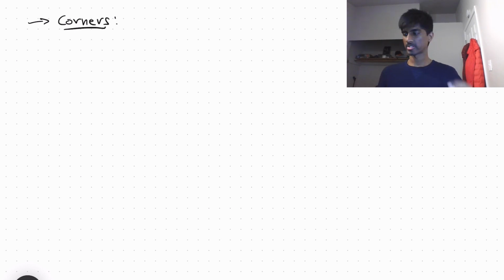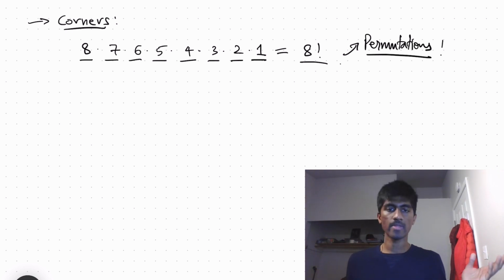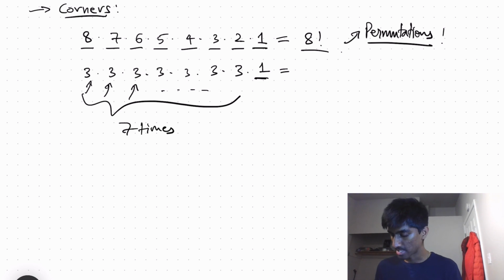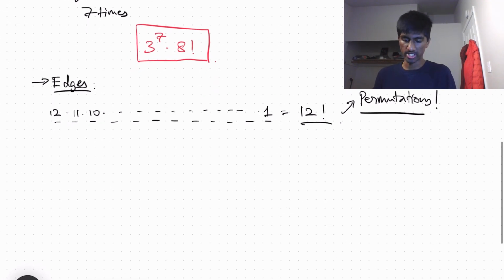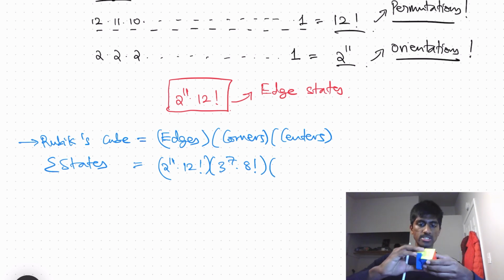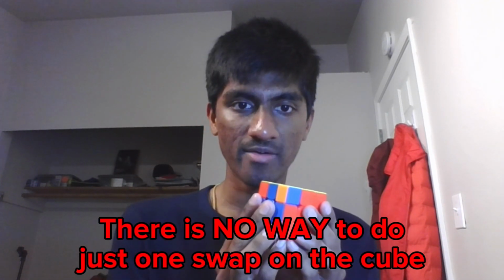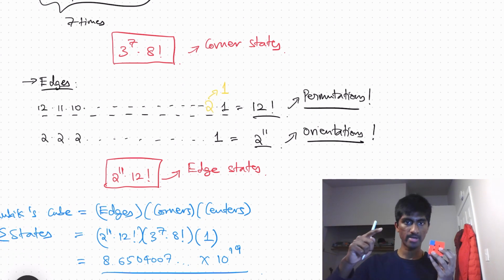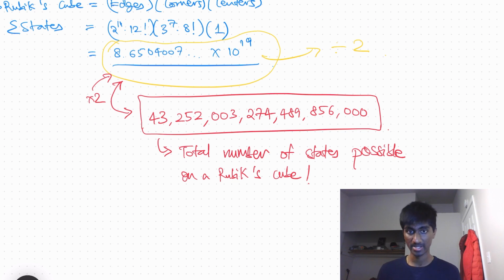[Continuum EP2] Finding The Number of Permutations on The Rubik's Cube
Hey everyone!
Welcome to EP2 of this brand new series I've chosen to call "Continuum", since it's a continuous discourse (through both time and the two-dimensional space of my screen) about a topic that requires illustration and writing. I'm super happy to do these kinds of videos so please let me know what you want to see next!

0:00 Introduction
0:18 What's in a Cube?
0:49 Corner Piece Permutations
2:55 Corner Piece Orientations
5:34 Total Possible Corner States
5:58 Moment of Clarity
6:25 Edge Piece Permutations
7:15 Edge Piece Orientations
8:39 Total Possible Edge States
9:00 Are We Done?!
10:12 Nope, we aren't
10:48 One Final Consideration - Relating the Two
13:38 Including the "Not Impossible" States
15:03 Arriving at The Answer!
15:53 Understanding the Sheer Size of This Number
16:36 Conclusion

I appreciate all the support you guys give me!